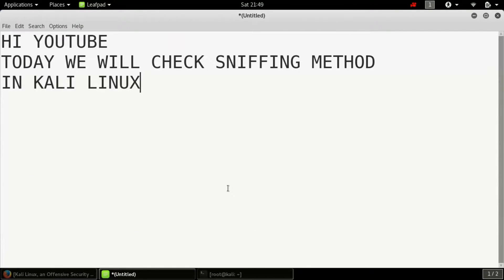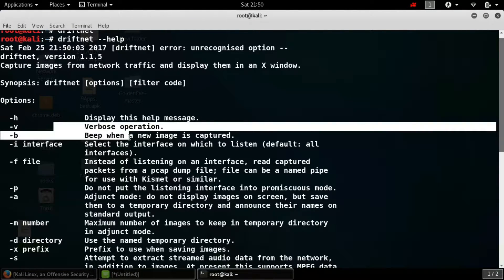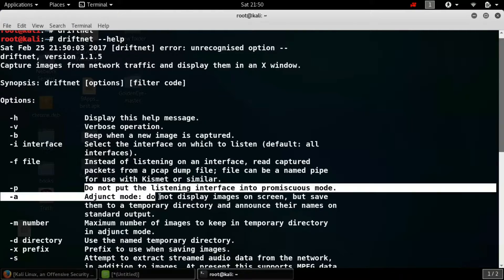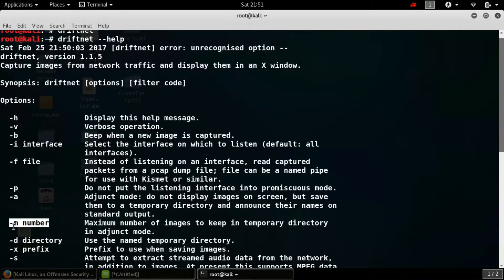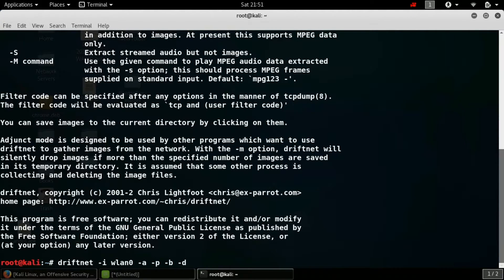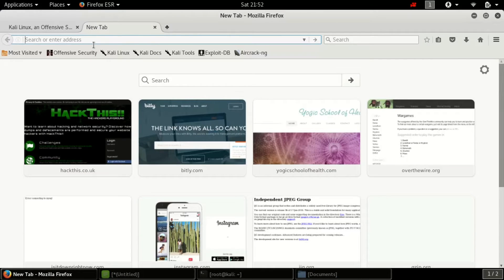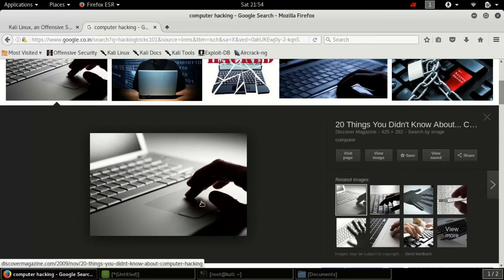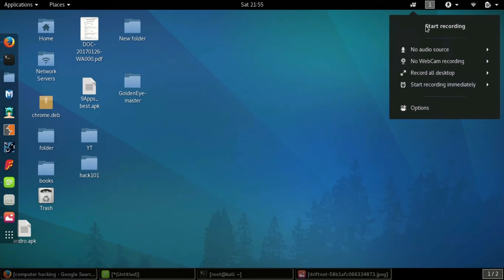SNIFFING ATTACK IN KALI LINUX!!!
This tutorial shows how to perform sniffing attack in kali Linux.
This is a simple tutorial which incorporates the use of a tool which is called driftnet.
Through this attack, you can capture all images and streamed audios on your network.

This tutorial is for eductaional purpose only.